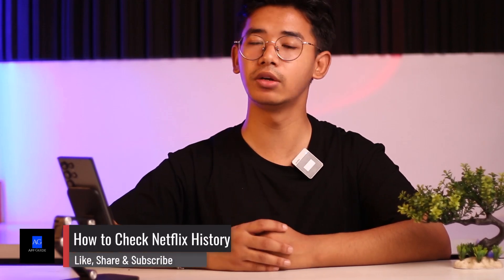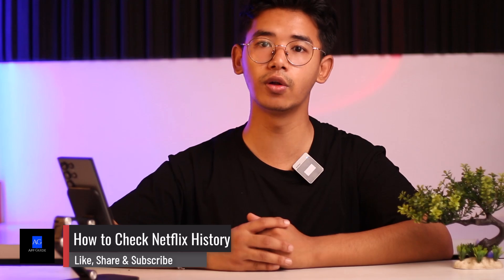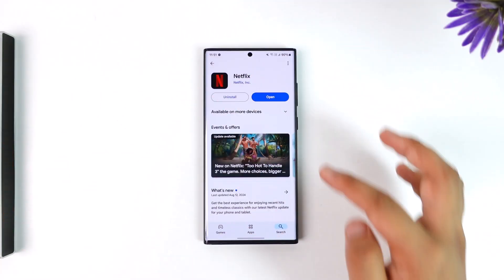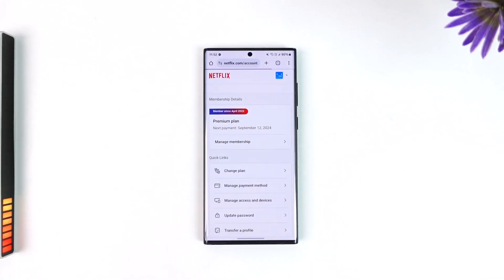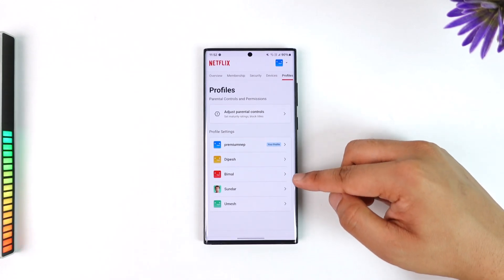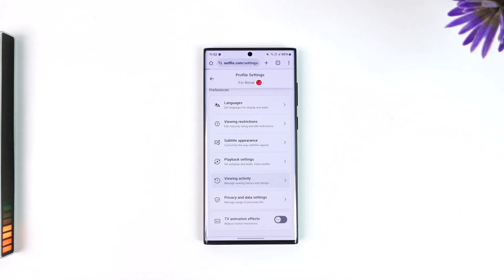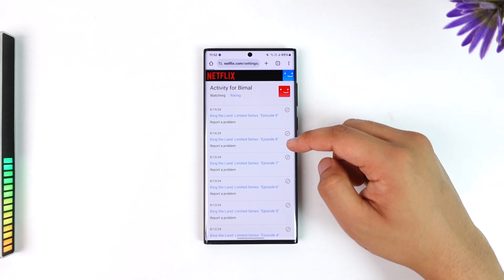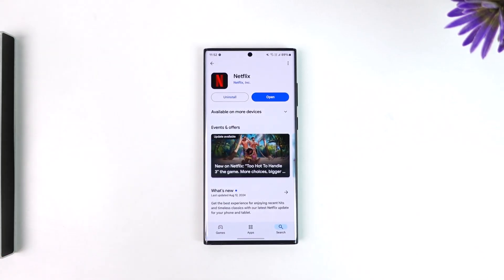How to Check Netflix History !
If you're curious about how to find your entire Netflix viewing history, beyond just the "Continue Watching" section, this video will guide you through the process.

To check your Netflix history, follow these steps:

1.
2. Log in to your account and tap on the menu icon (the three lines or "hamburger" icon).
3. Navigate to the "Account" section.
4. Scroll down to "Manage Profiles" and select the profile for which you want to see the viewing history.
5. Once you've selected the profile, scroll down to find the "Viewing Activity" option.
6. Tap on "Viewing Activity" to see a detailed list of everything you've watched.
7. If you want to delete any items from your history, you can tap the "Hide All" button to remove them.

Timestamps:
0:00 Introduction
0:16 Accessing Netflix Account
0:30 Navigating to Viewing History
0:45 Viewing and Deleting History
1:00 Conclusion